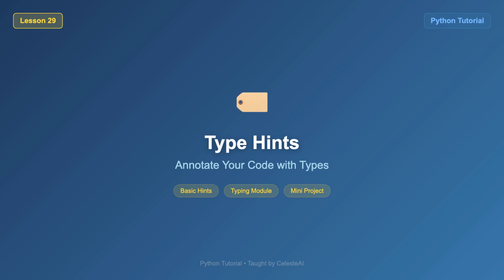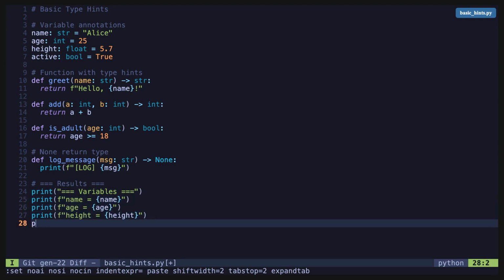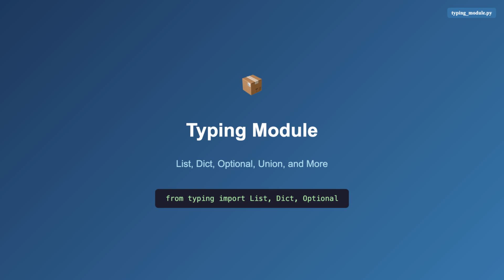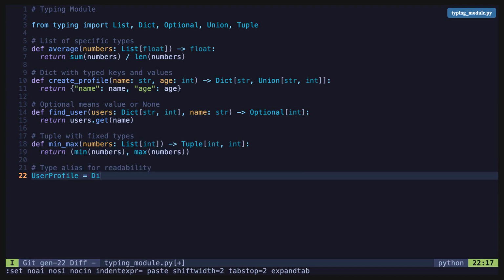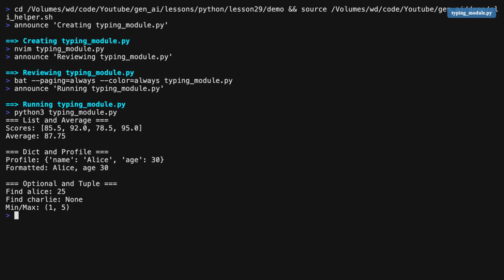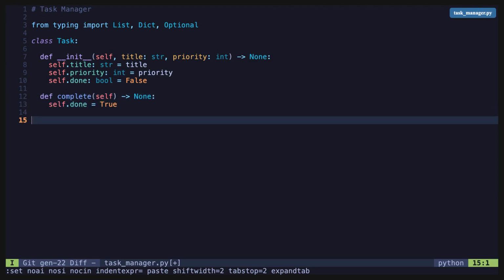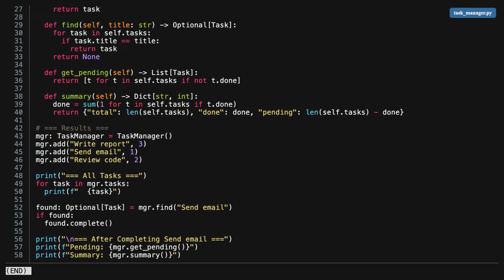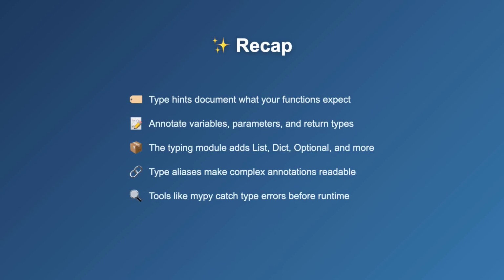Python Type Hints - Annotate Variables, Functions & Classes (Tutorial #29)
Learn Python type hints! In this tutorial, you will learn how to annotate your code with types to make it clearer, catch bugs earlier, and improve your development
   experience.

  What you will learn:
  - Variable annotations with str, int, float, and bool
  - Function parameter and return type hints
  - The typing module: List, Dict, Optional, Union, Tuple
  - Type aliases for readable complex types
  - Type checking with mypy

  Timestamps:
  0:00 - Introduction
  0:22 - Basic Hints Explained
  0:49 - Basic Hints Demo
  3:00 - Typing Module Explained
  3:27 - Typing Module Demo
  6:11 - Task Manager Explained
  6:38 - Task Manager Demo
  10:02 - Recap
  10:37 - End

  Previous: Lesson 28 - Unit Testing

  Next: Lesson 30 - File I/O
  Coming soon!

  Python Tutorial for Beginners playlist - Learn Python from scratch with hands-on coding demos.